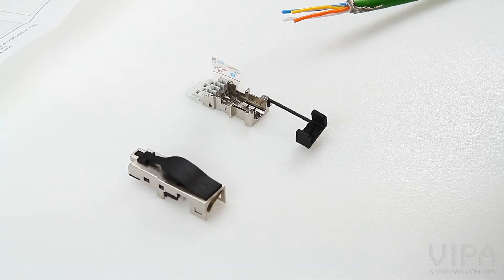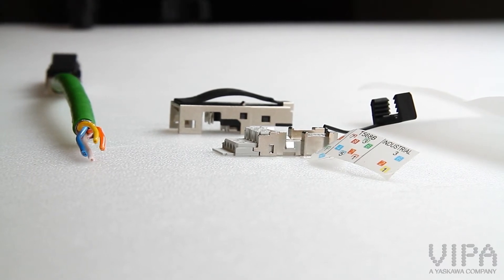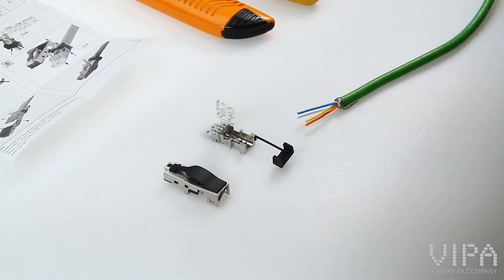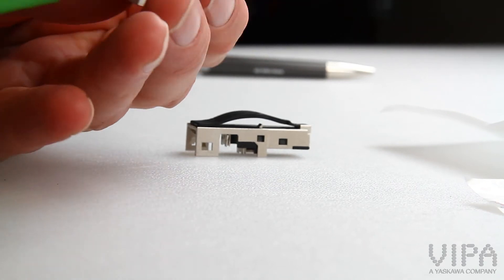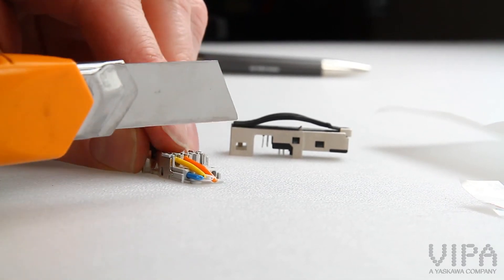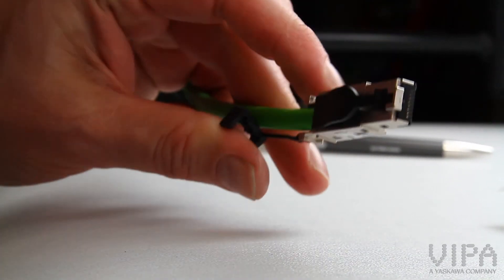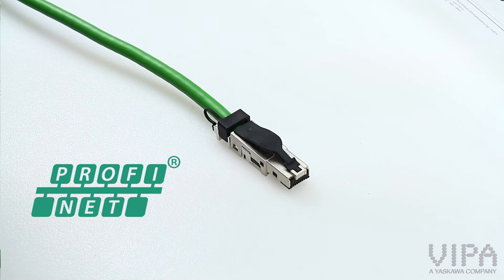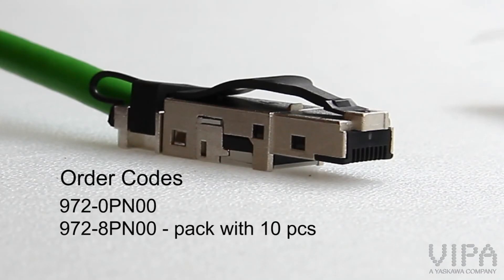VIPA PROFINET Connector Installation Movie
The short movie is showing how to use the VIPA PROFINET connector. (VIPA 972-0PN00)